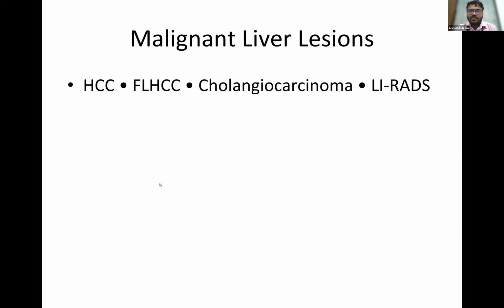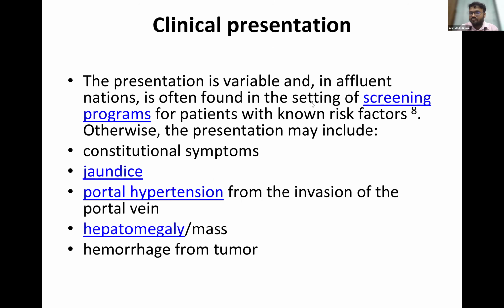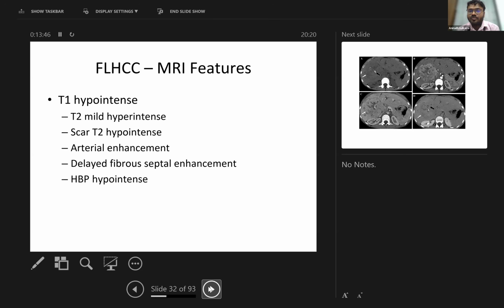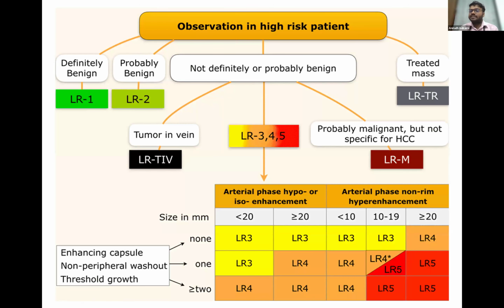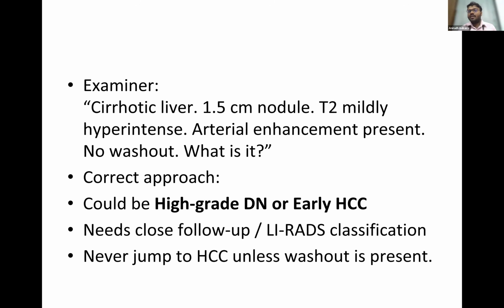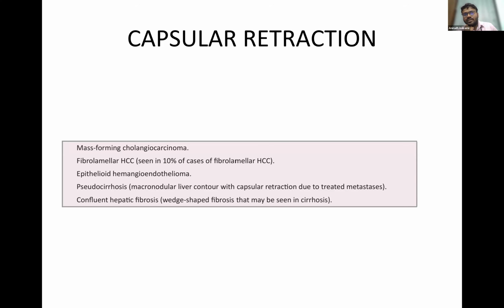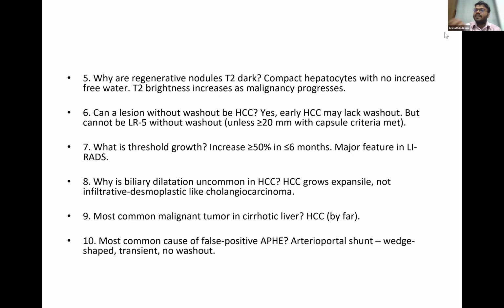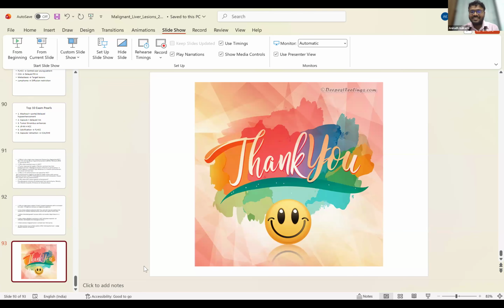Exam Oriented Approach to Malignant Liver lesions